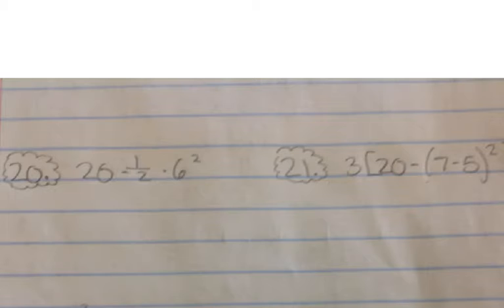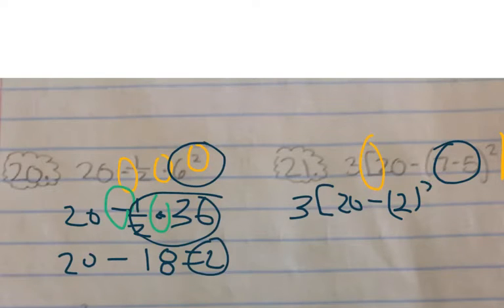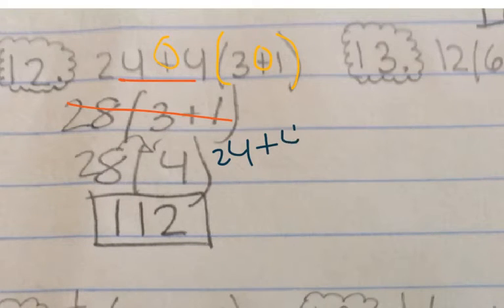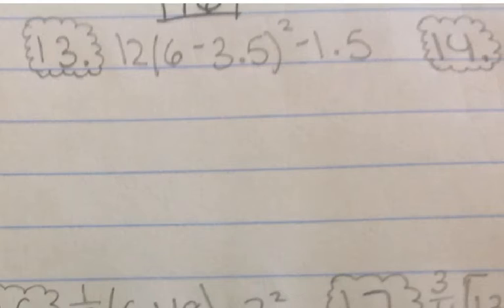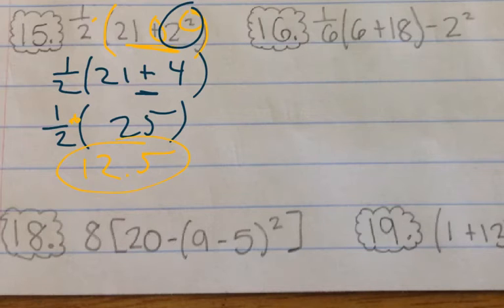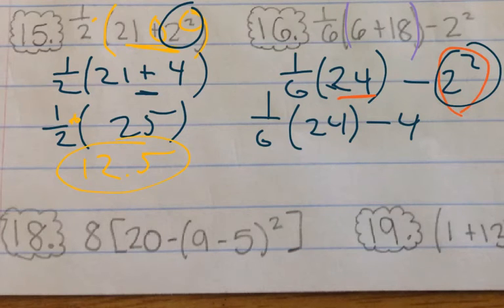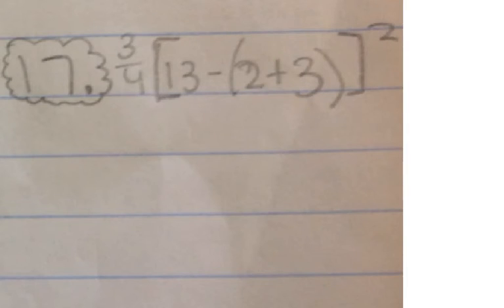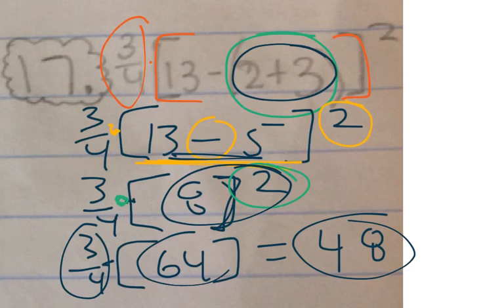August 23, 2018